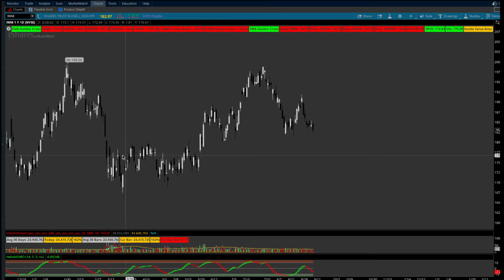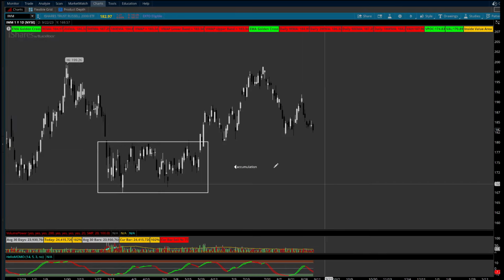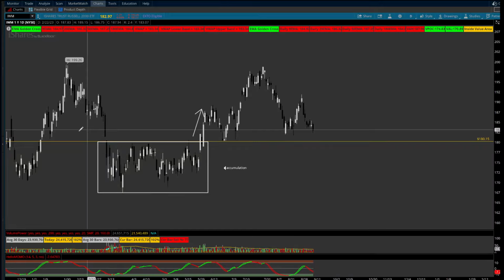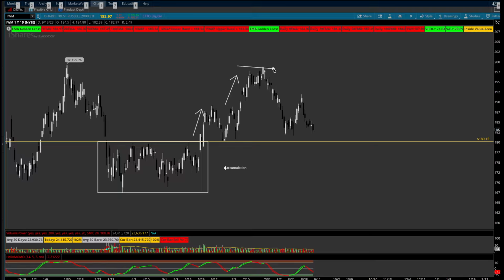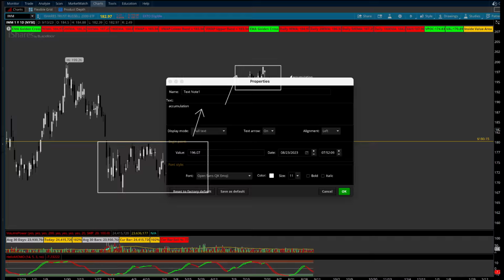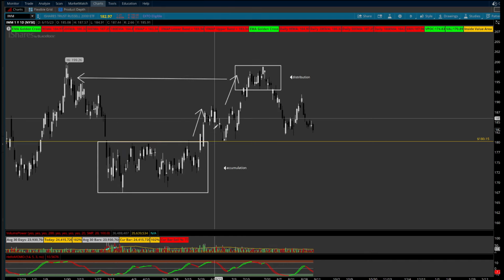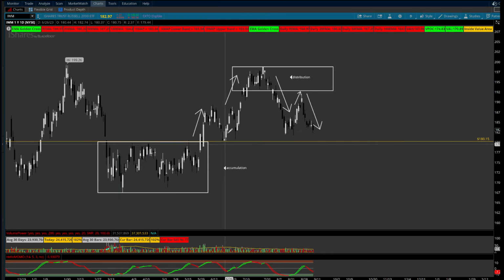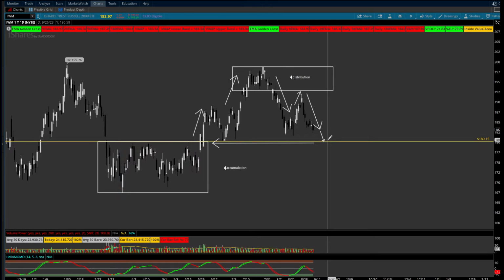Intro to Wyckoff Market Cycles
In this intro, I break down the core stages of the Wyckoff Market Cycle. Accumulation, markup, distribution, and markdown and explain how these phases help you understand market behavior at a basic level. If you’re new to Wyckoff or just want a clear refresher, this quick walk through will give you a solid foundation.